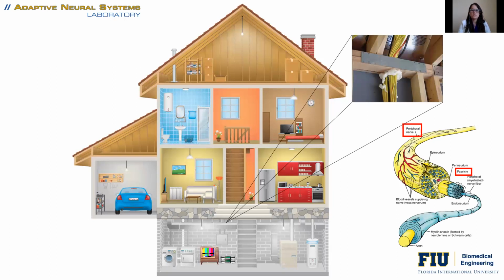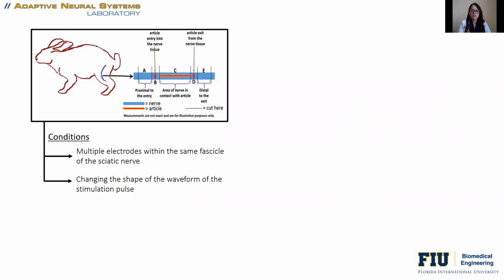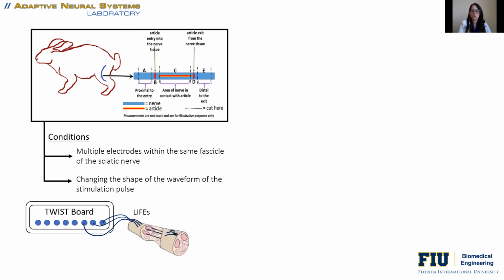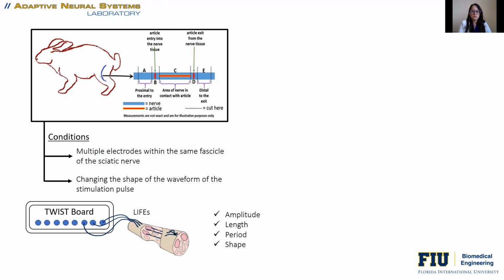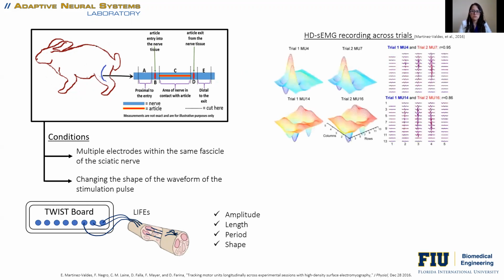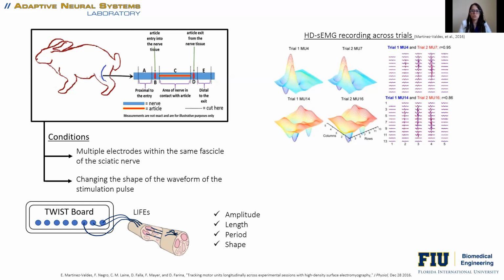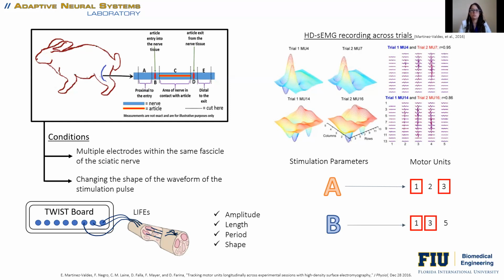13 Ortega Arianna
Improving nerve fiber selectivity of intrafascicular stimulation